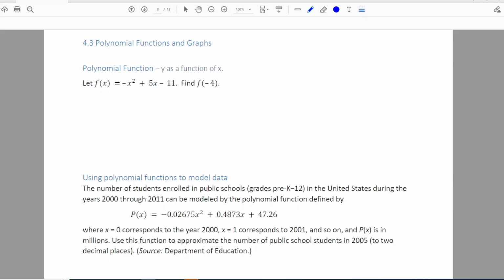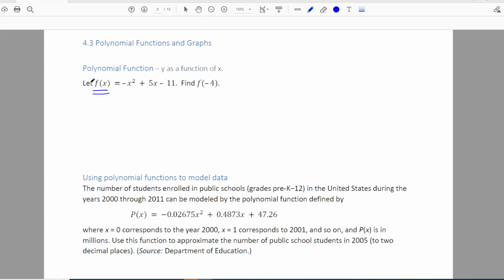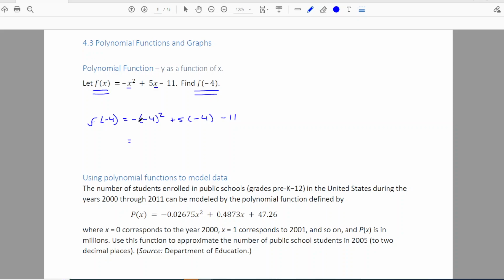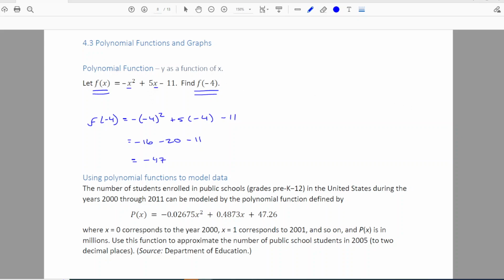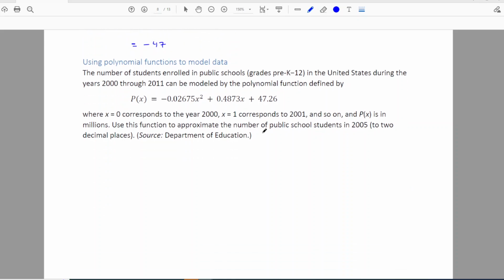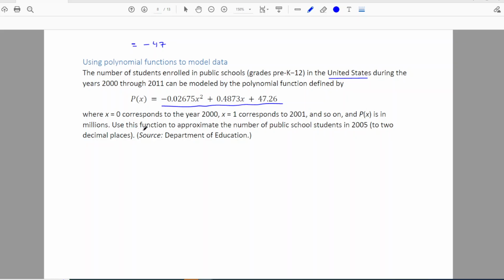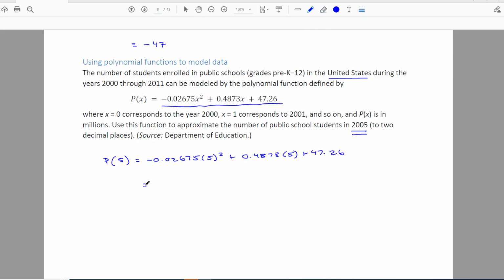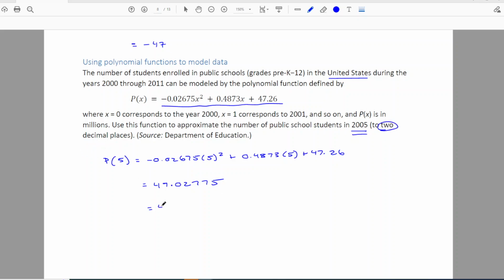Math 50 4.3 Video 1 Polynomial Functions